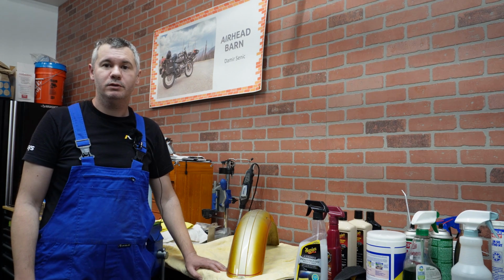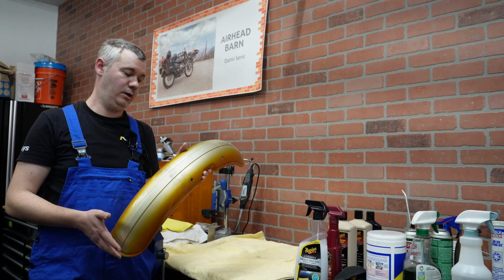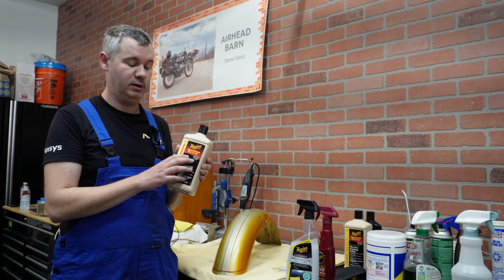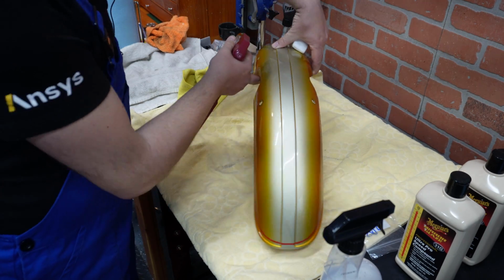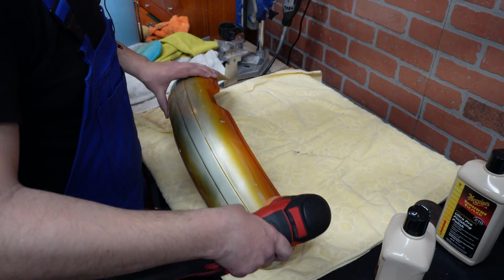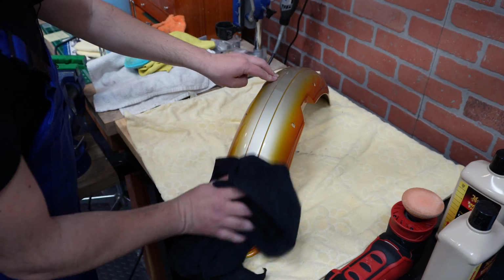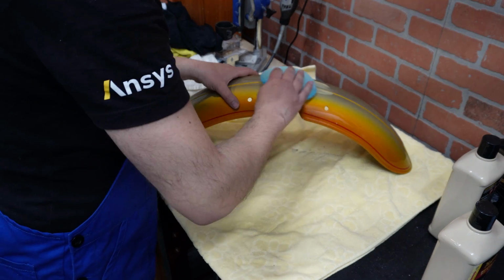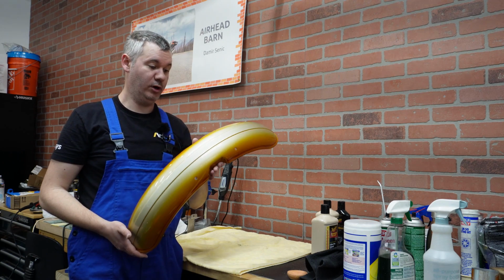1975 BMW R90S: Paint Correction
In this episode @airheadbarn  we will show you how to 50 year old paint bring back to shine.